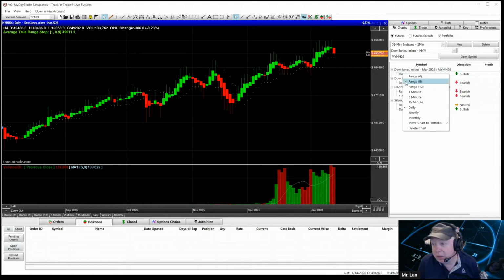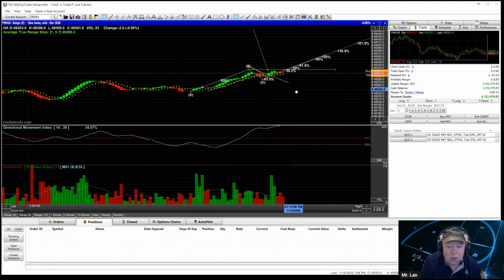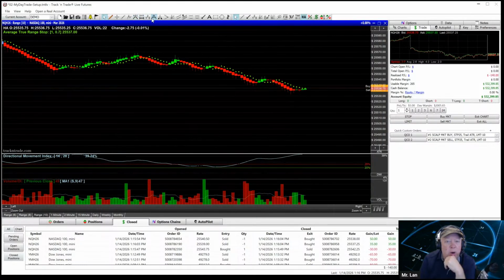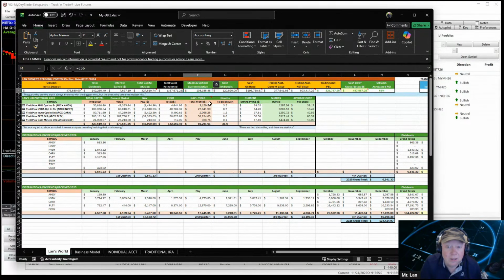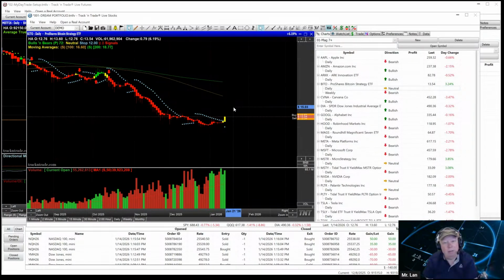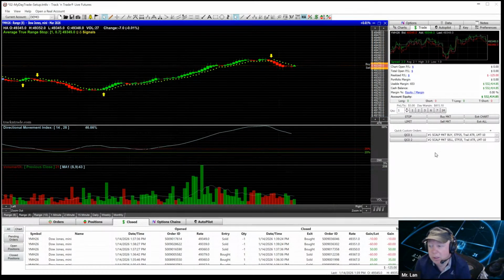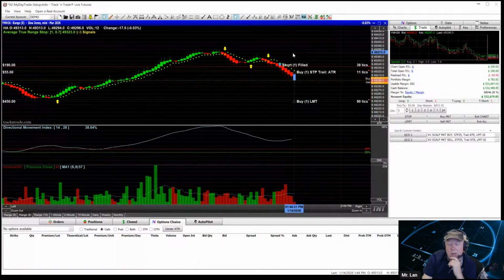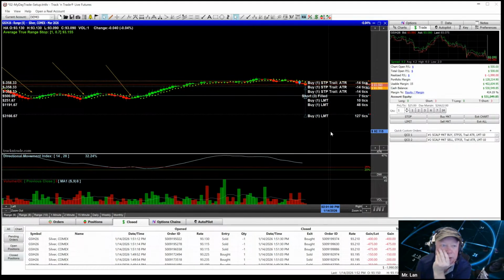POWER HOUR SETUPS You Need to See BEFORE the Close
Live Session Starts Monday, January 14, 2026

The market’s most volatile hour is also the most profitable—if you know what to look for. In this video, I walk you through my live Power Hour trade plan, real-time setups, and key chart patterns I'm watching as the market closes. If you’ve ever felt uncertain or missed out on a late-day breakout, this is your roadmap.